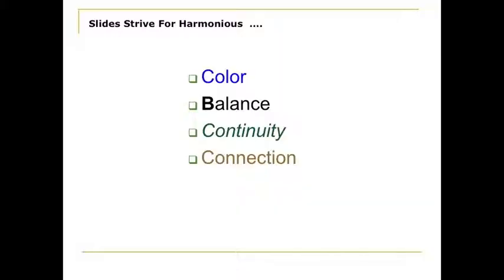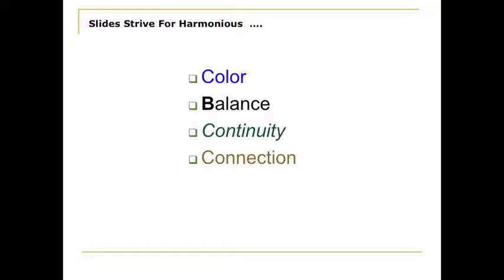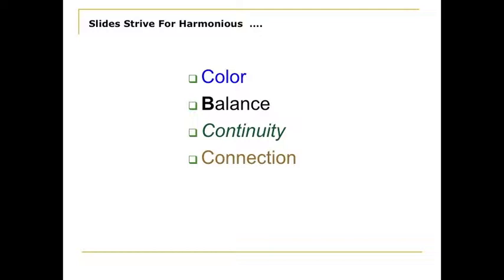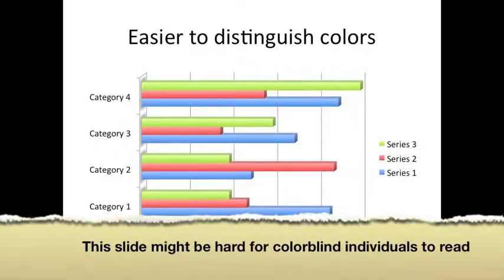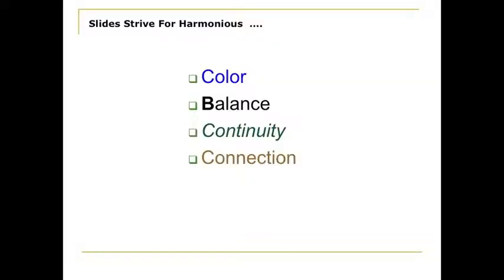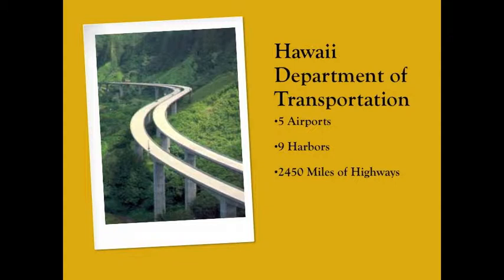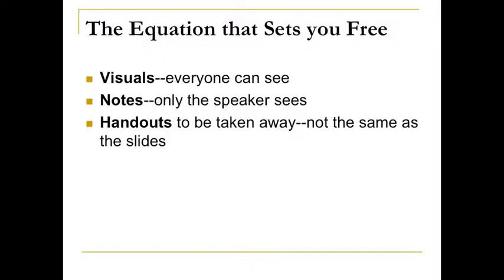Effective Presentations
This video discusses effective presentations in three chapters: In the first chapter, Dr. Suzanne McCorkle discusses strategies for helping students design effective presentations; in the second chapter (7:25), Dr. McCorkle and Dr. Stephanie Witt explain how to build an effective  slide using presentation software; and in the third chapter (16:13), McCorkle and Witt play "Let's fix the slide!" with some poorly designed examples.  The information in the video is derived from the forthcoming book, People Skills for Public Managers (M.E. Sharpe, 2014).